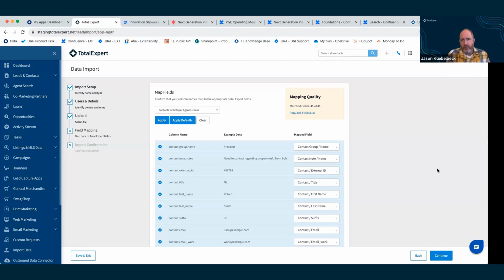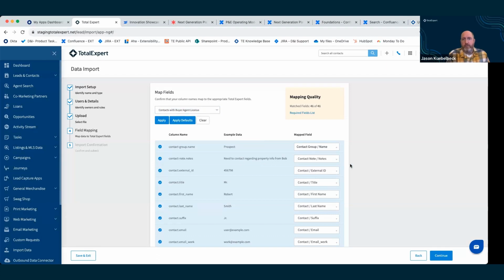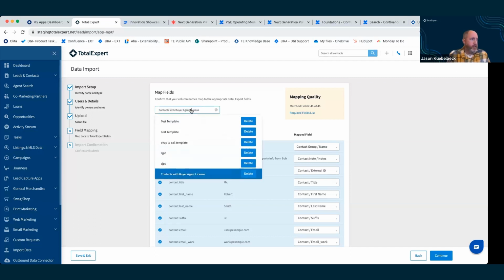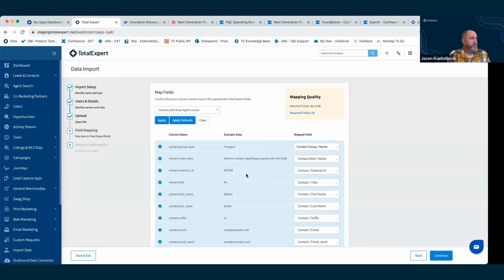Platform Administration: Data Importer